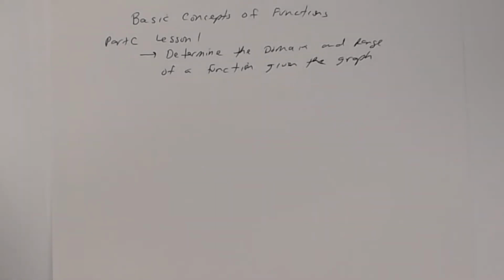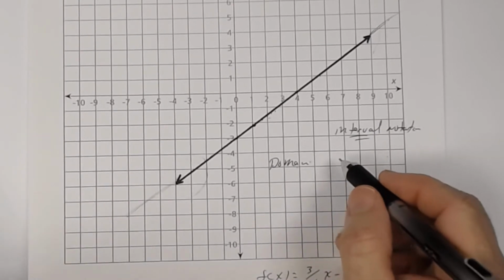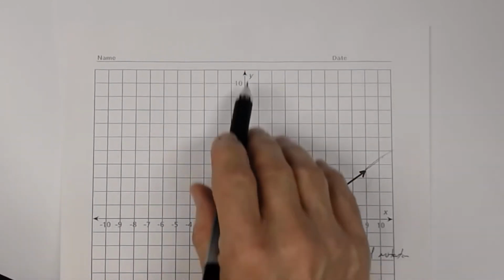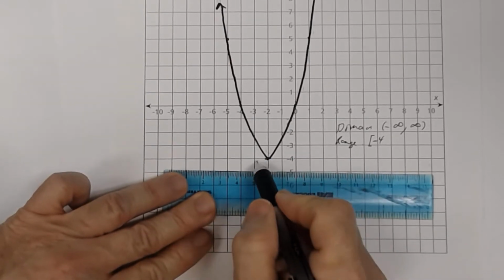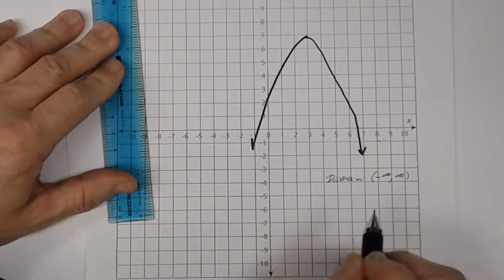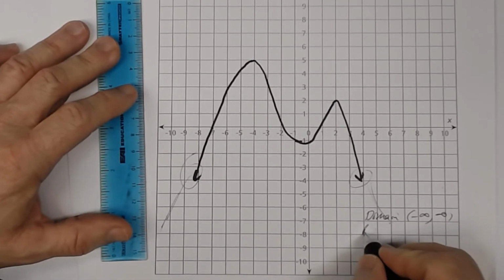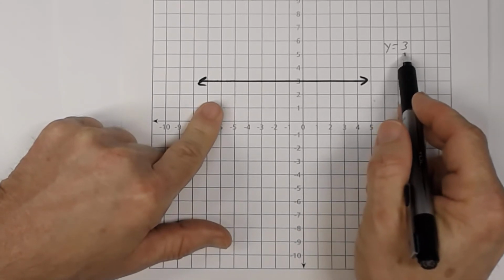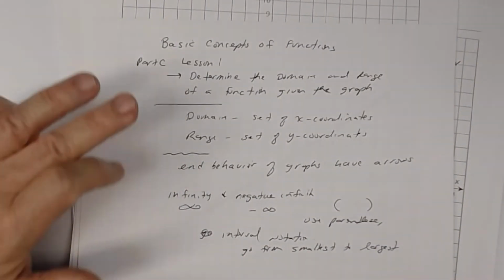Domain and Range from Graphs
This lesson focuses on Topic 12 Part C (Finding the domain and range of a function if the graph is given)